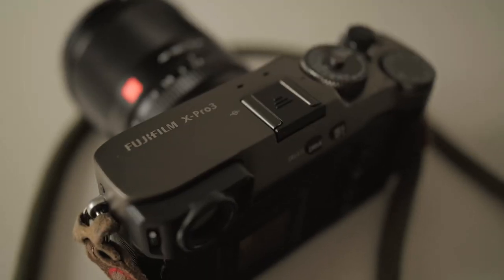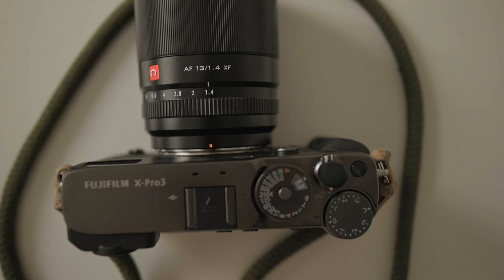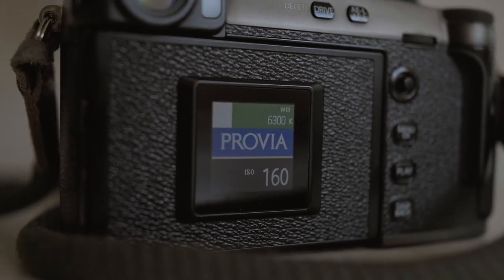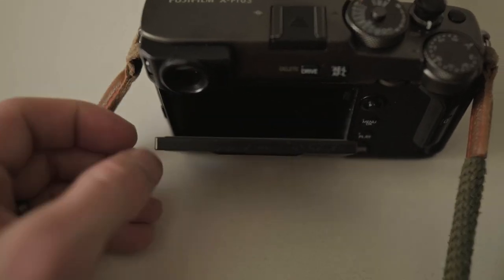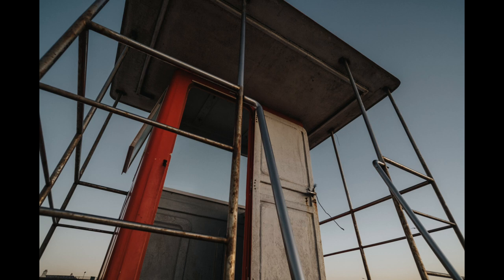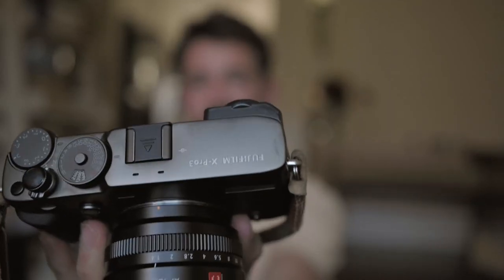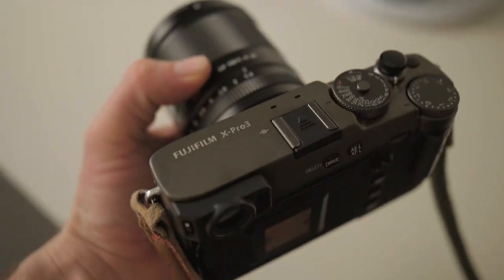Why I Upgraded from the X100V to the X-Pro 3: First Impressions with Sample Images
I have owned every X100 series camera to date and I absolutely love them. There are a few things that hold them back though: Having only one card slot for such an incredible camera is just sad to me because I would definitely use the X100V for weddings almost primarily. They are also limited to focal length which really doesn’t bother me, just going off of other photographers preferences on that one.

Lenses:
Fujifilm 18mm f/1.4
Viltrox 13mm f/1.4
Fulfilm 35mm f/2
Viltrox 85mm f/1.8

Camera Strap